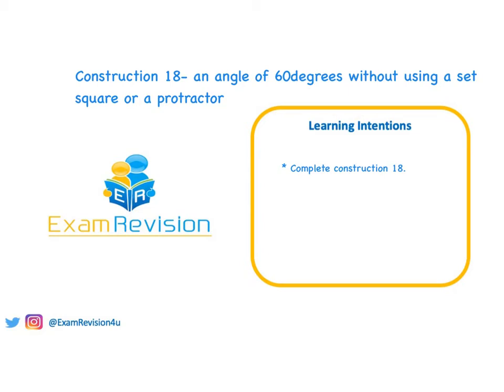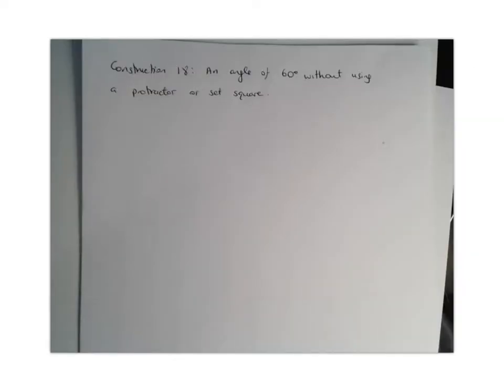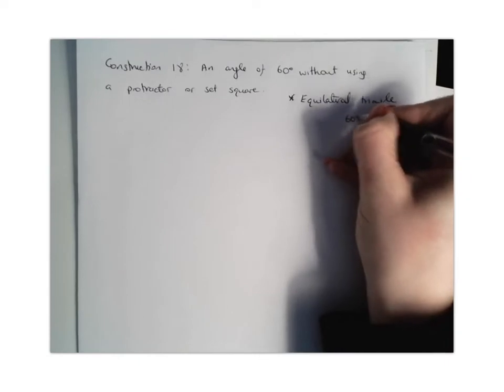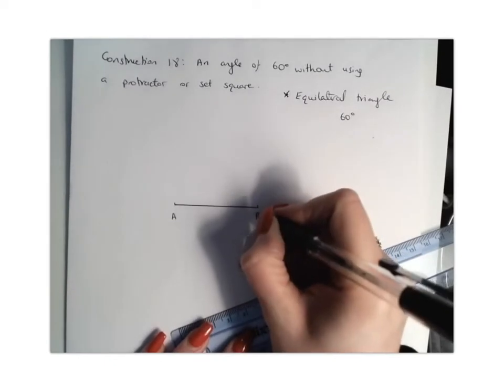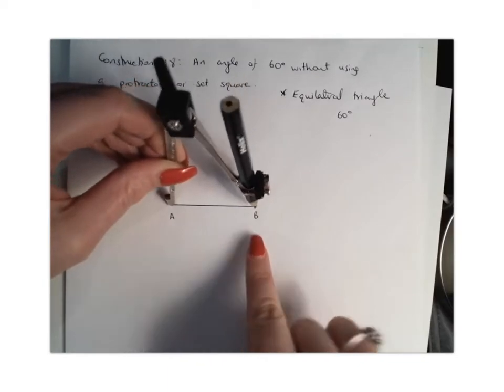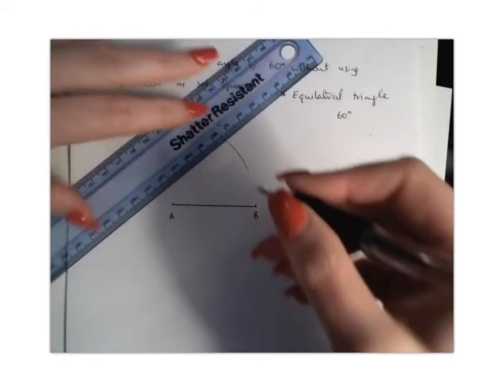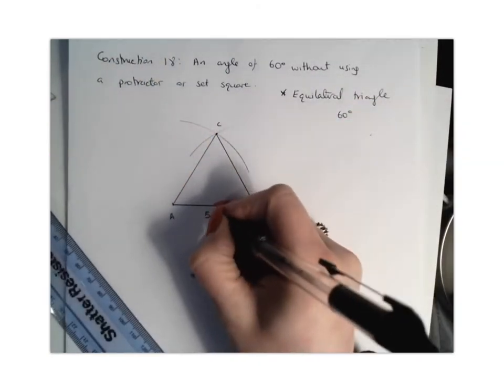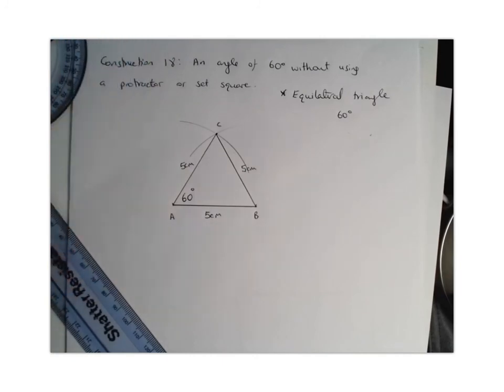Construction 18 an angle of 60degrees without using a set square or a protractor